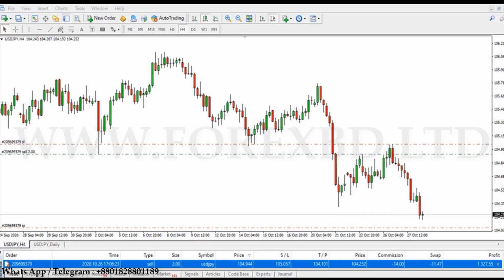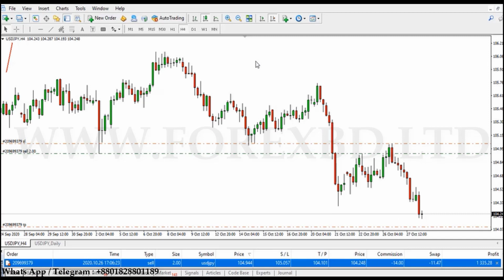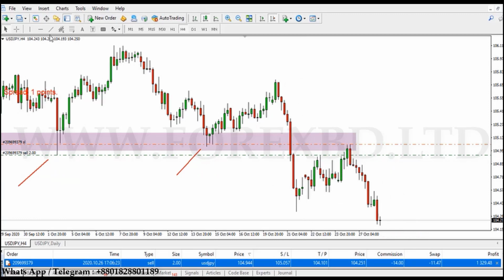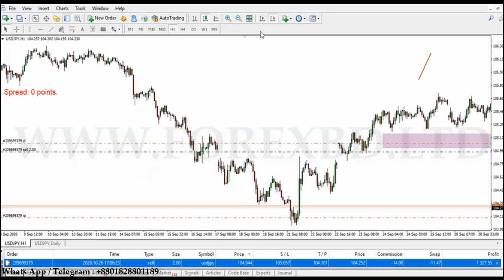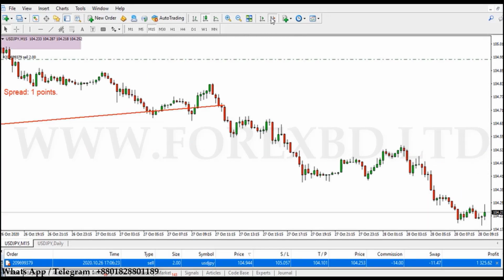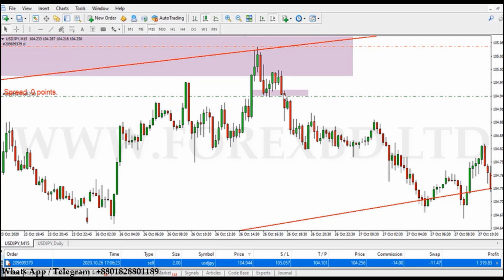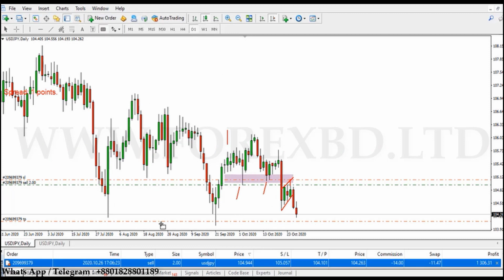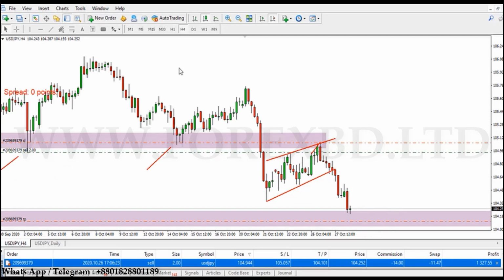🔥 FOREX Strategy | USDJPY SETUP Live Result | Forex Trading Education Tutorial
✅ Code - IB62994170

🎬 Forex for Beginners A-Z || ফরেক্সের সকল ভিডিও Serial করে দেখুন এবং শিখুন || ফরেক্স শিখুন সহজে -

🎬 Reviews/ Donation / Social Work of FOREX BD || Happiness for Helping People🔺-

✅ IC Markets Code – 15635

✅ Tickmill code - IB62994170